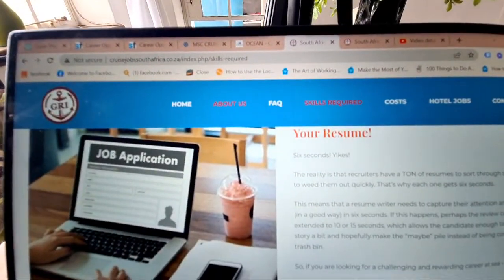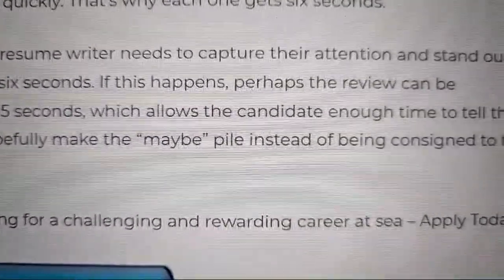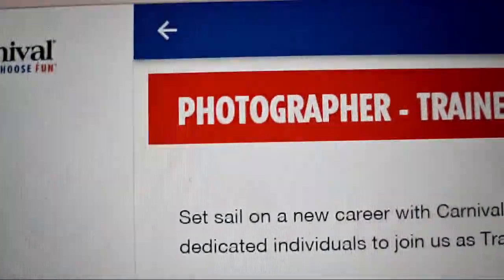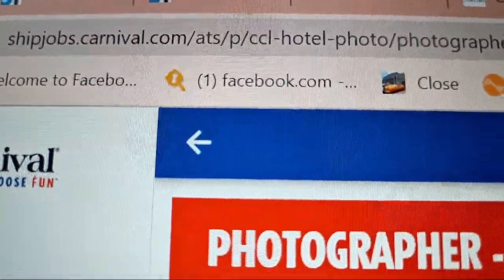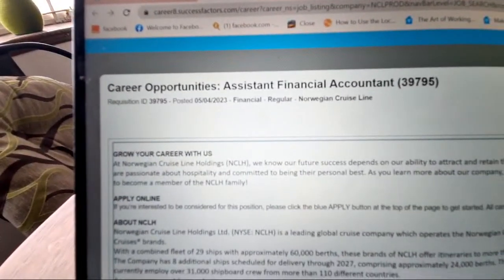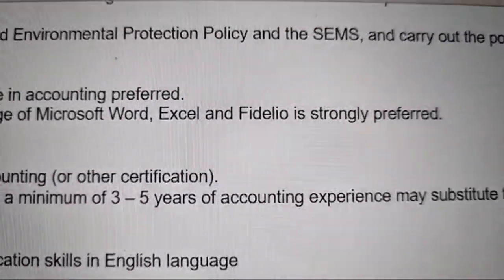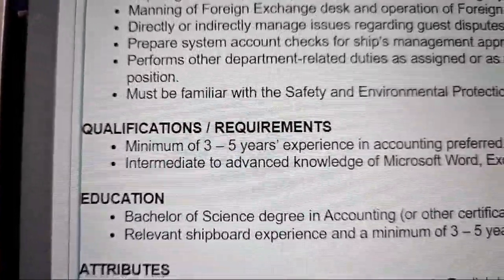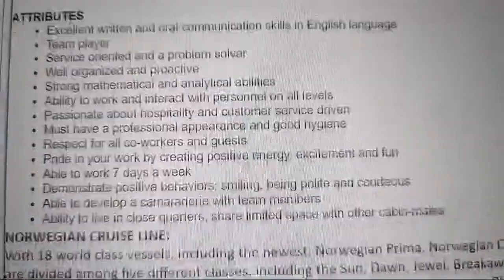Cruise Ship Job CV Format + Sample Cruise Ship Job Resumes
Ep. 3: How to find host in US after winning DV Lottery if you don't know anyone

🚩LINKS MENTIONED IN THIS VIDEO:
Registered recruiters in Canada to help you find jobs in Canada as a foreign worker

Canada resume format sample / CV Format that Gets You a Job in Canada | Canada Resume Format 2023

Search jobs from employers who are recruiting foreign candidates from outside Canada

Virtual International Recruitment Job Fairs in Canada 2023 / New Brunswick information sessions

Applications for immigration to Canada are accepted from citizens of any country, male or female, single or as a family unit.

🚩Please beware of fake people impersonating my channel to offer you jobs. I don't have jobs to offer but I have shown you different options through my videos HOW TO IMMIGRATE TO CANADA EVEN WITHOUT AGENT.  Don't be conned. Do your due diligence before engaging anyone